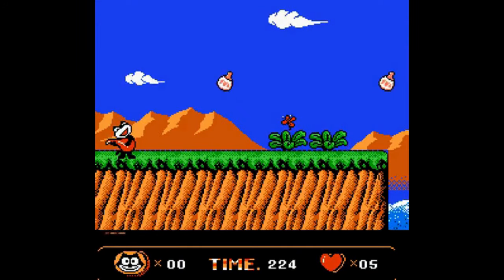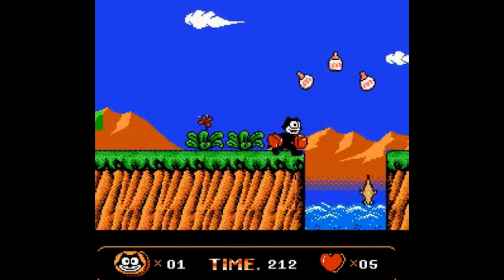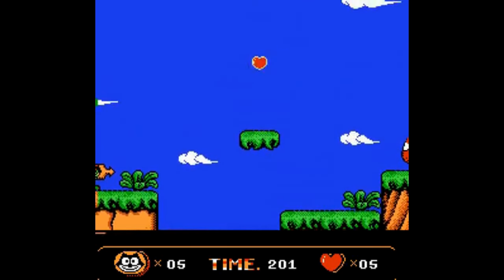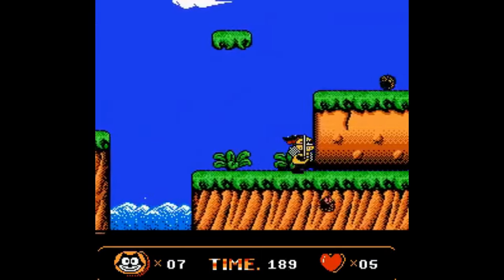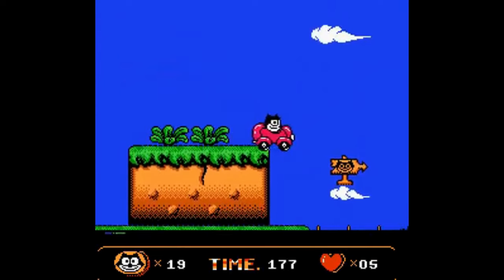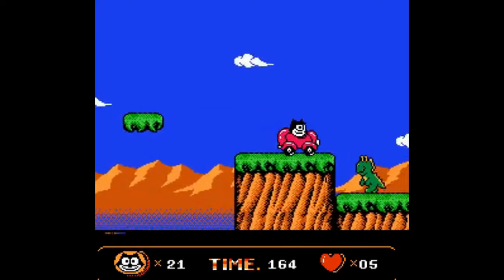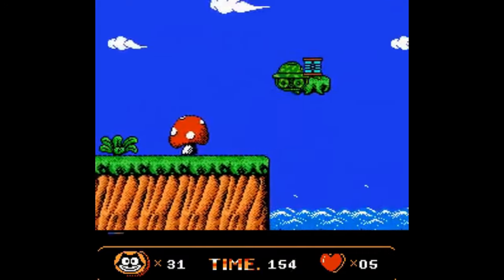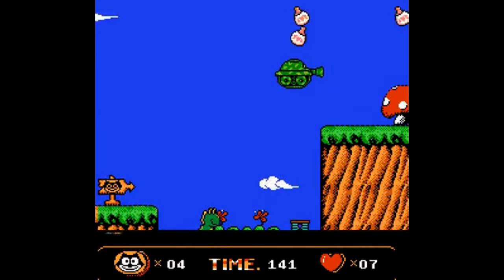Felix the Cat Returns Classic NES Adventure Reborn on Switch & PS5 | Retro Gaming Revival in 2024